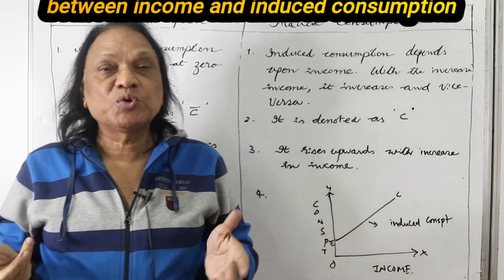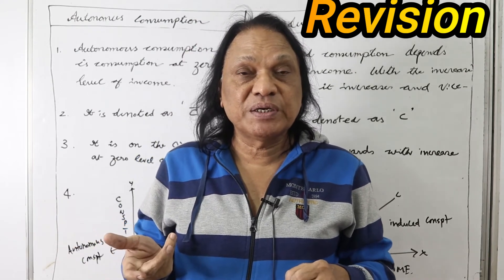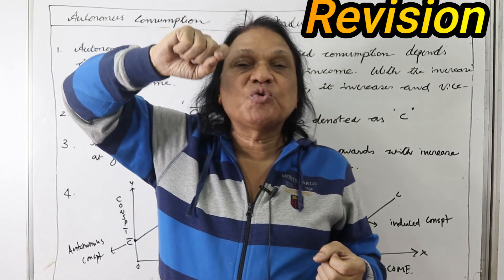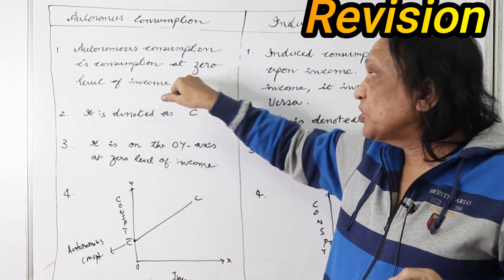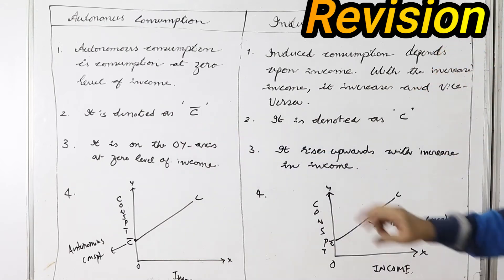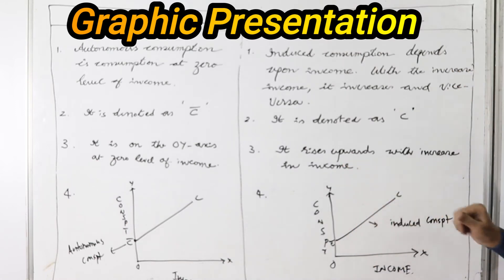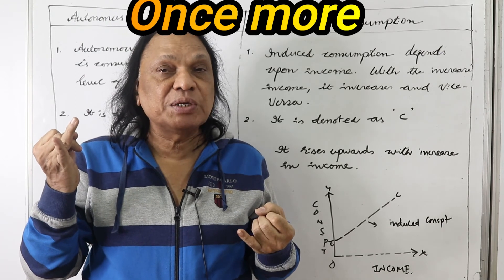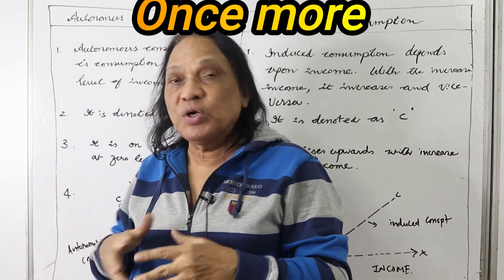CBSE I Class XII I Autonomous consumption I Induced consumption I Difference I Income determination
Keep watching all latest revision videos which will help for preparing for the ensuing Board examinations .